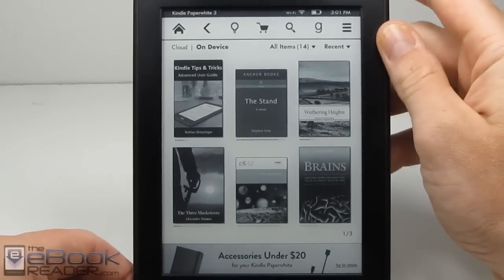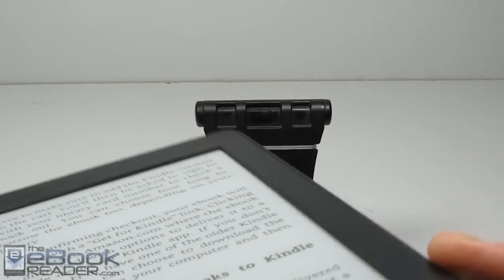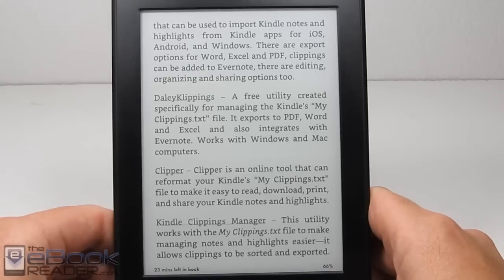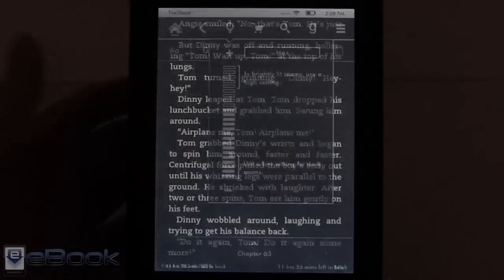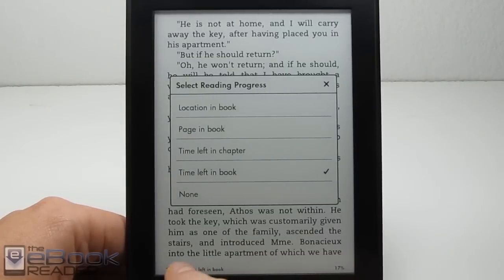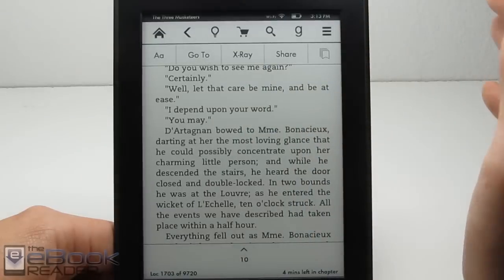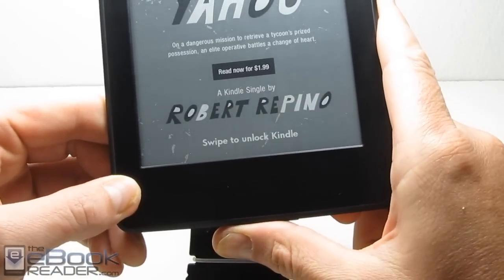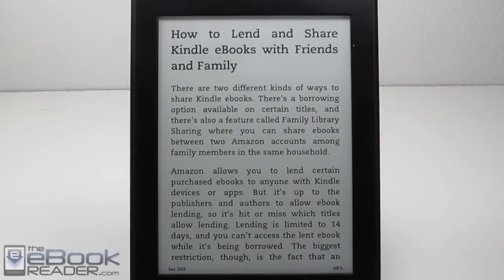Kindle Paperwhite 3 Review (2015)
This video is a detailed review of the new 300 ppi Kindle Paperwhite 3. Check the link above for more details, reviews, and comparisons.